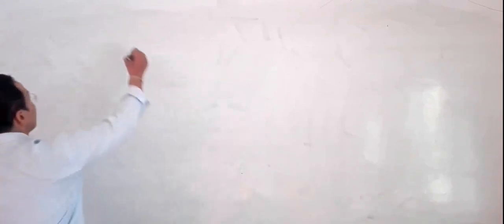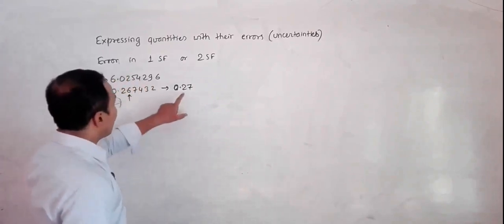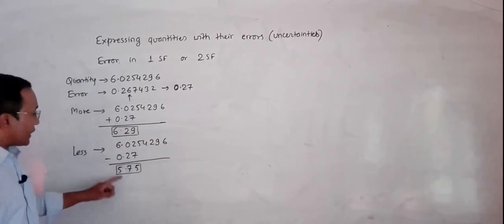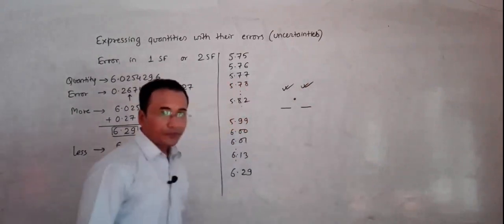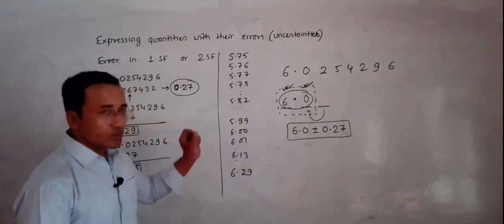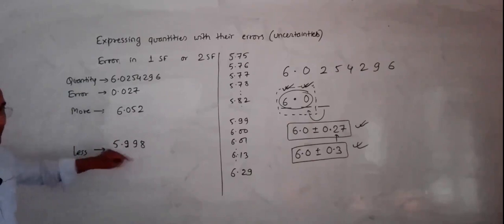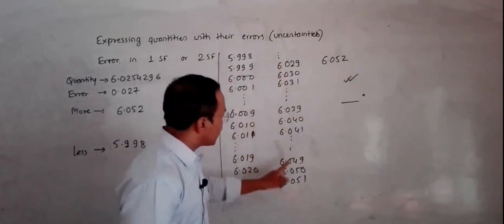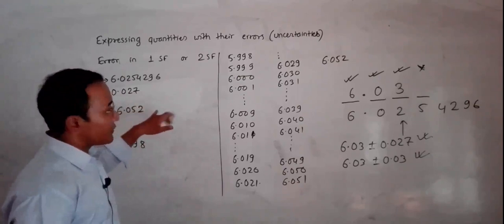Expressing a quantity with its uncertainty 1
This tutorial explains the correct how and why of expressing a quantity along with its uncertainty, often the most common question asked by students.

The description deals with both ways of expressing uncertainty, one significant figure and two significant figures. It is interesting to realize that whatever be the number of significant figures, the main quantity will have same number of digits.

It is useful to both CAIE A level and Ten plus two students.